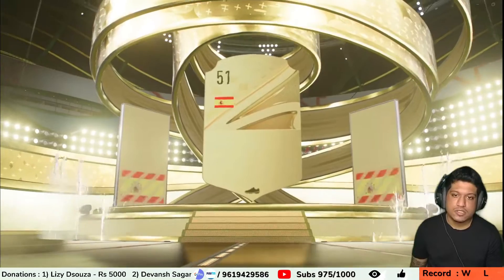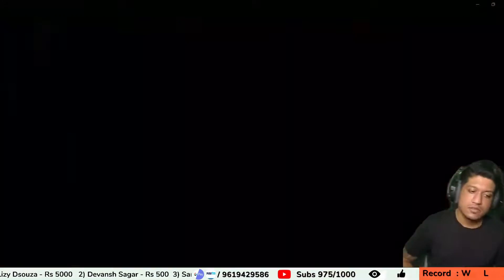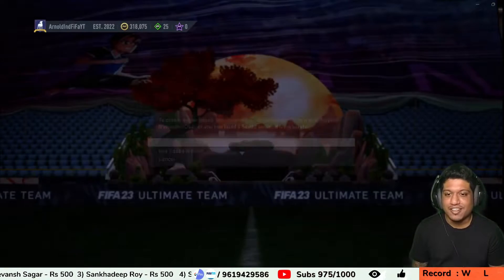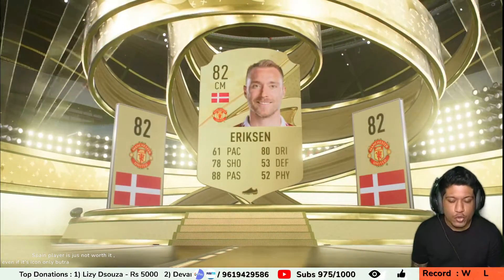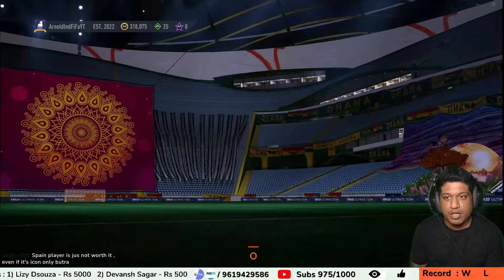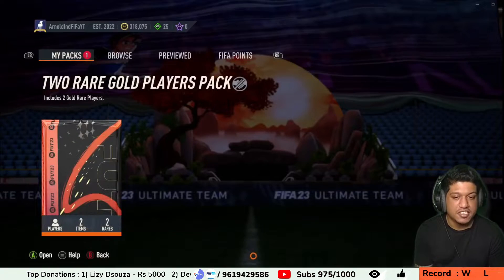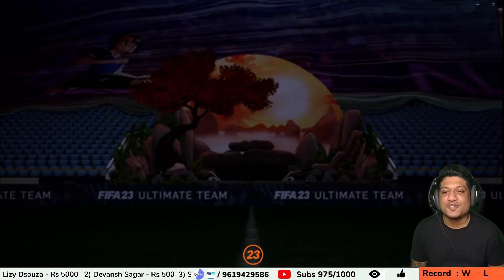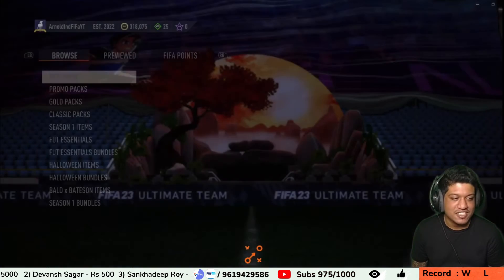I tested the 80+ Pack so you could save coins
Xbox ID - arnieboy45